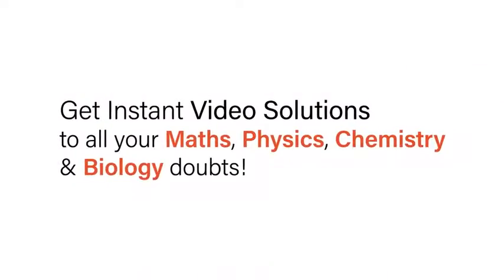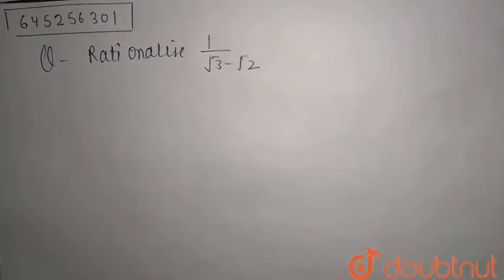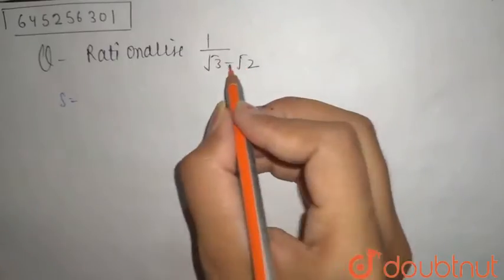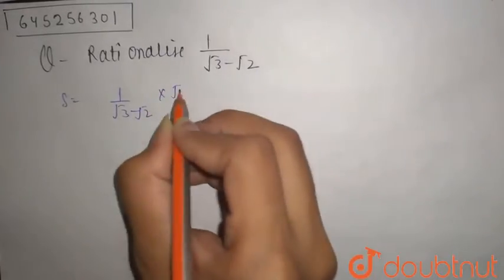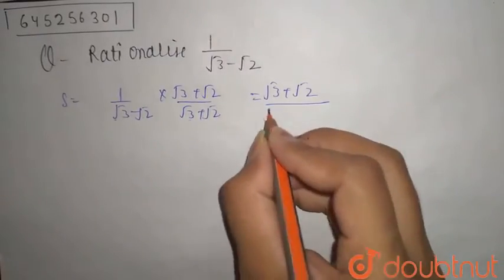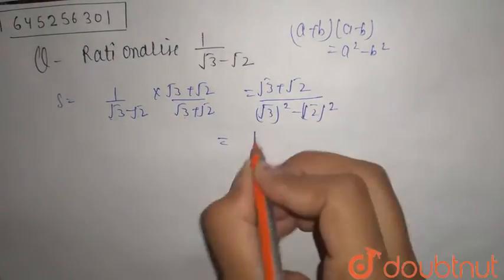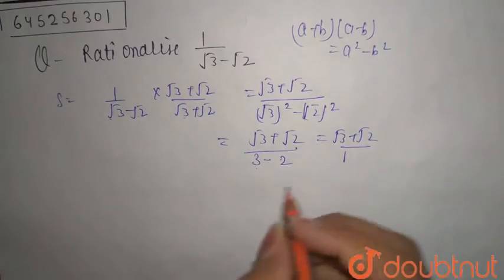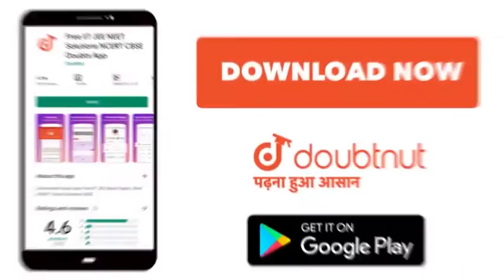Rationalize the denominator 1/sqrrt3-sqrrt2 | 12 | DEFINITE INTEGRALS AND PROPERTIES OF DEFINITE...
Rationalize the denominator 1/sqrrt3-sqrrt2
Class: 12
Subject: MATHS
Chapter: DEFINITE INTEGRALS AND PROPERTIES OF DEFINITE INTEGRALS - FOR COMPETITION
Board:IIT JEE

👉 Have Any Query? Ask Us.